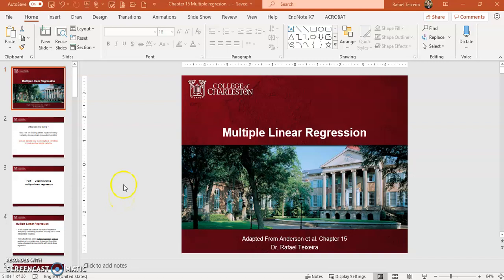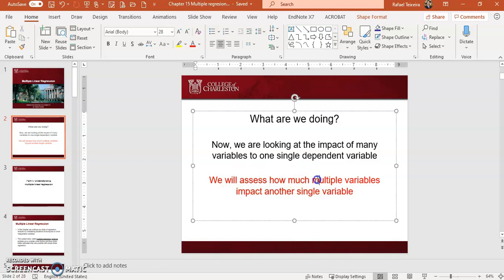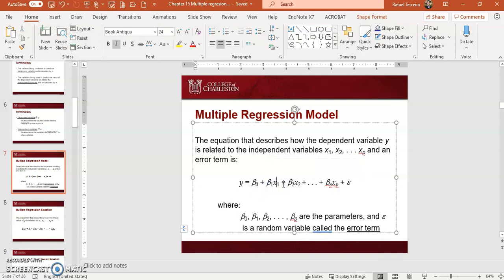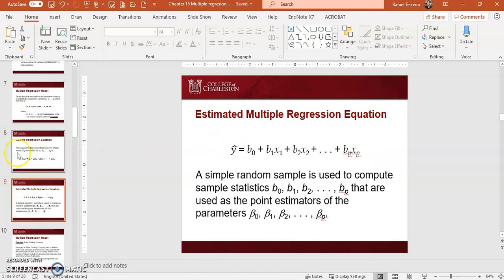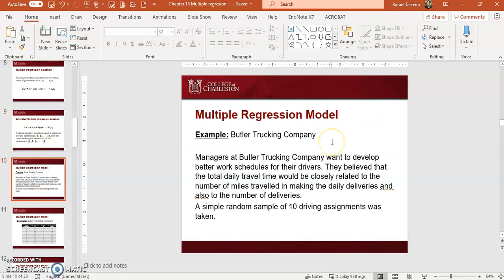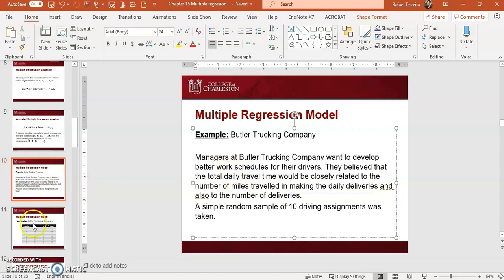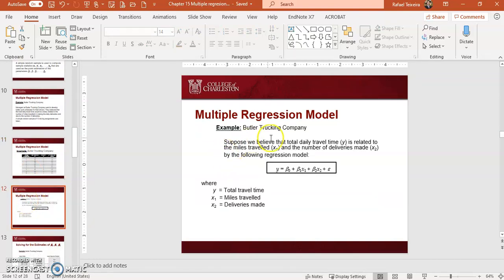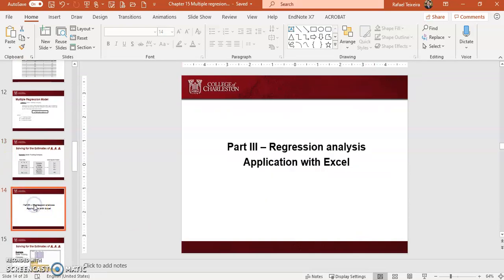Ch 15 video 2 MLR I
Introductory video about multiple linear regression.